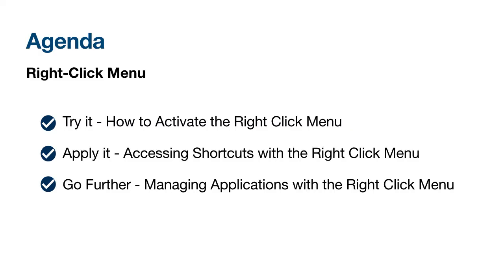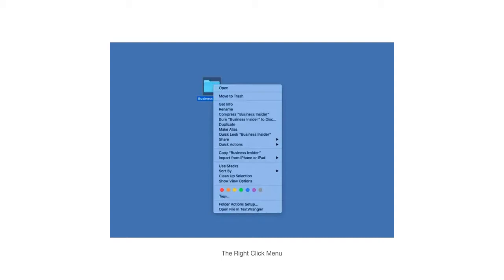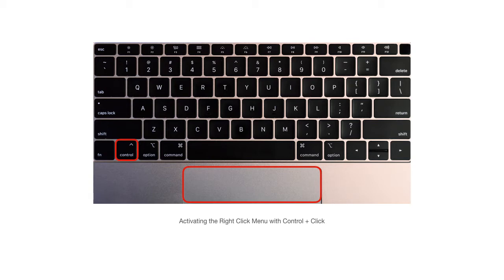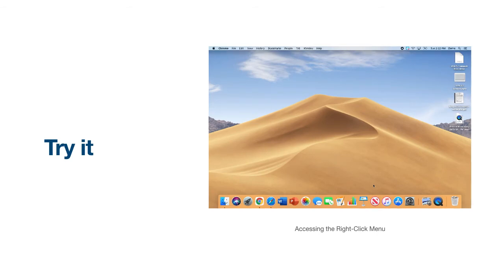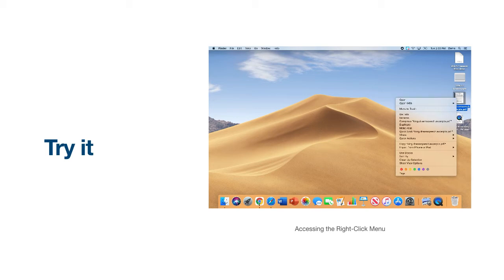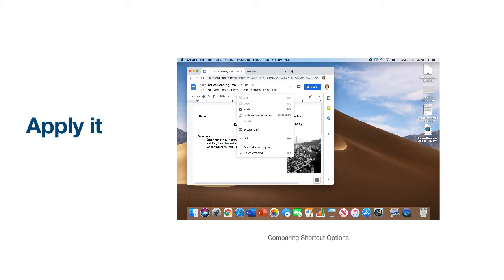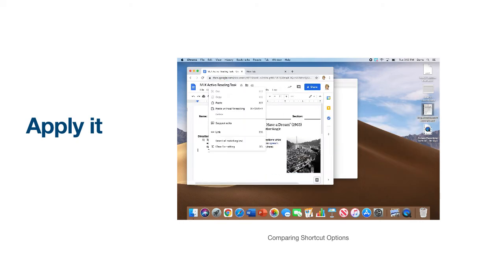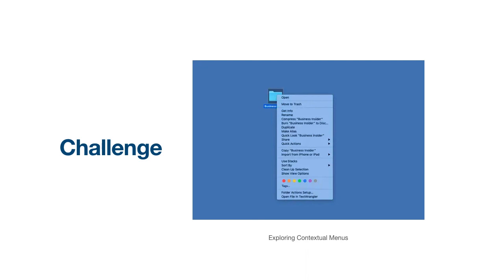Mac: Right Click Menu